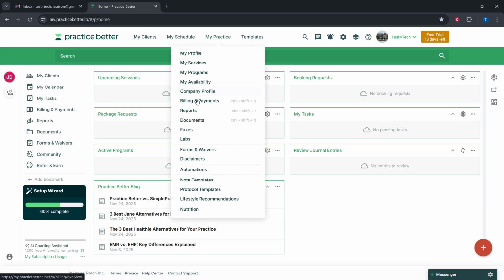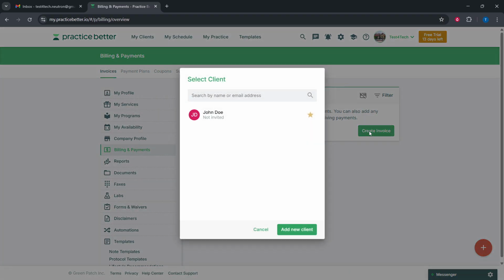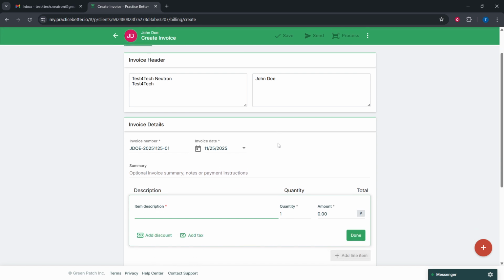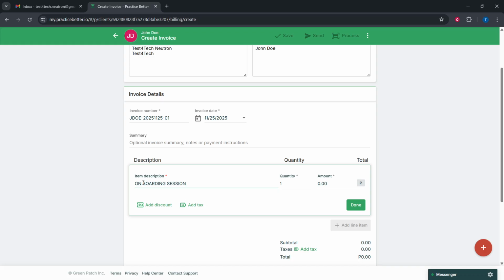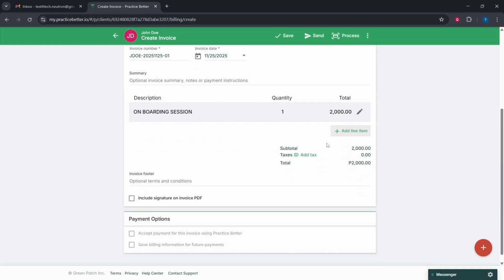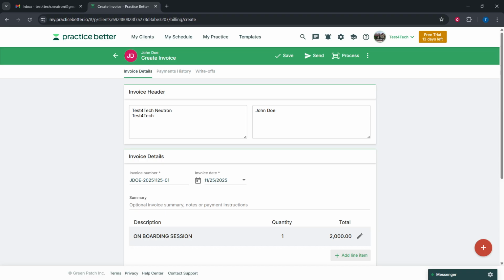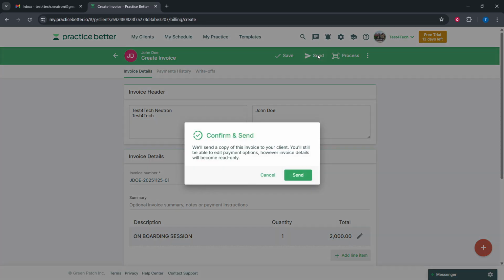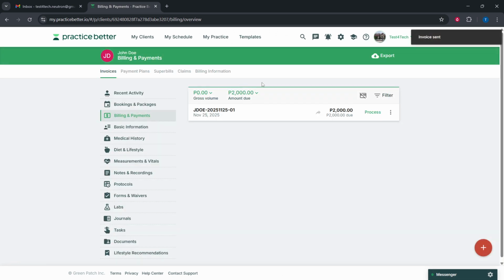How to Charge Clients in Practice Better [2026 Full Guide]